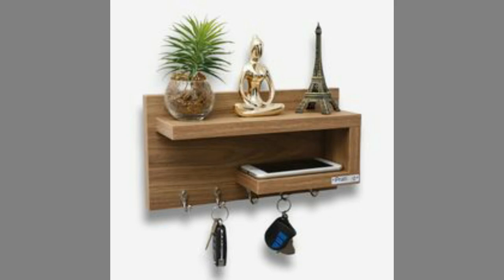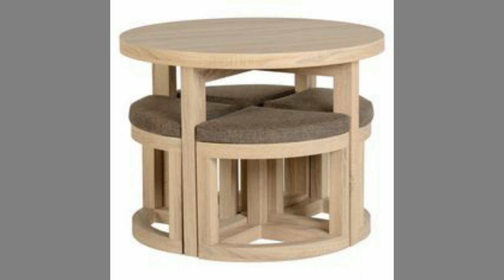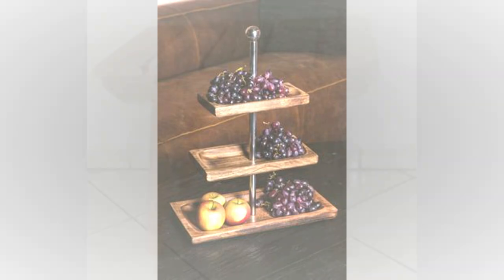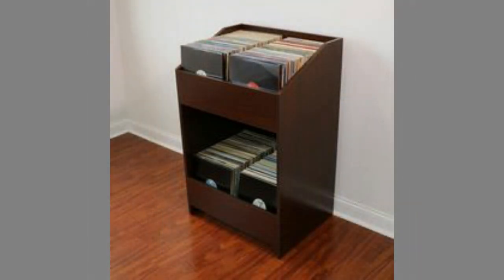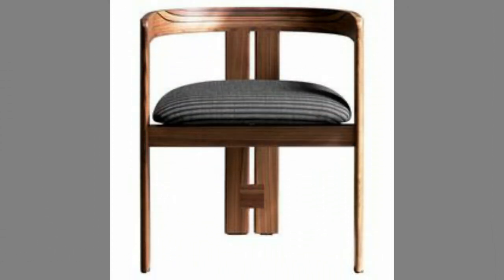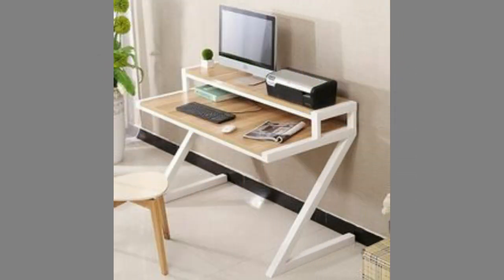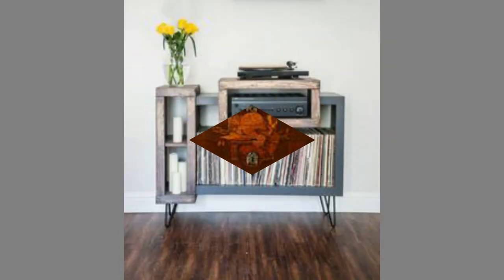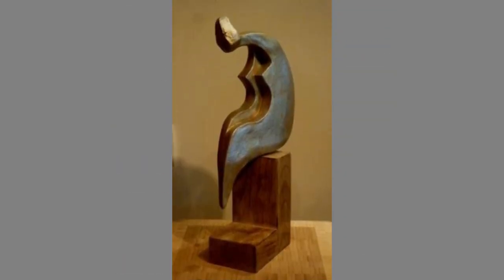Woodworking Projects Ideas for Beginners/ Wood decorative ideas/Scrap wood project ideas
Today we are here to show you a collection of Woodworking Projects ideas and as well as wood craft ideas. So, watch the video until the end to see these beautiful ideas and get inspiration.